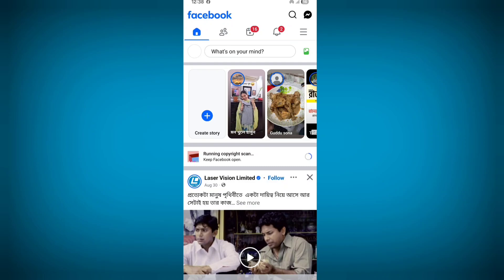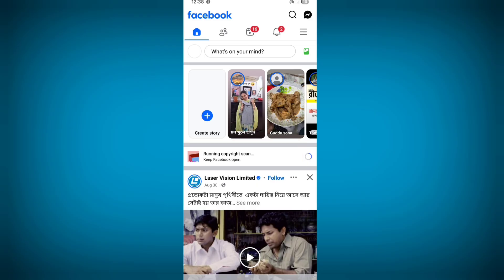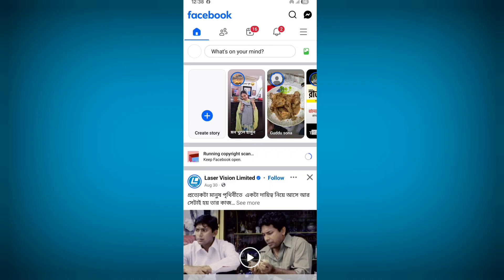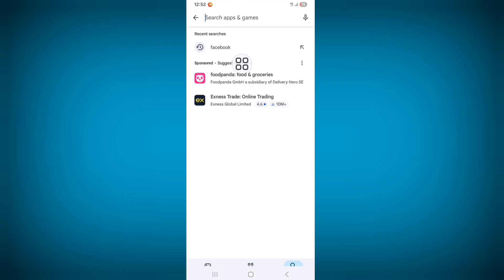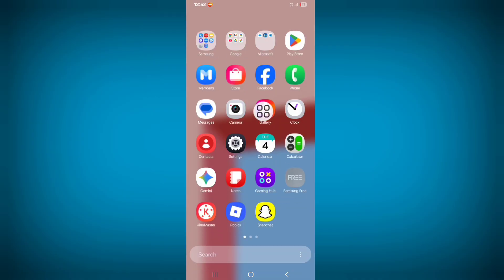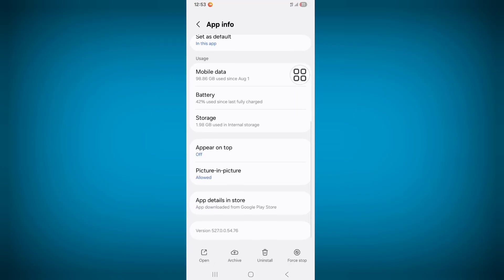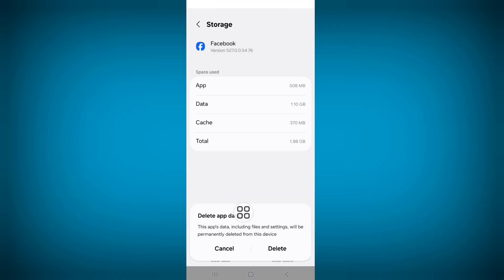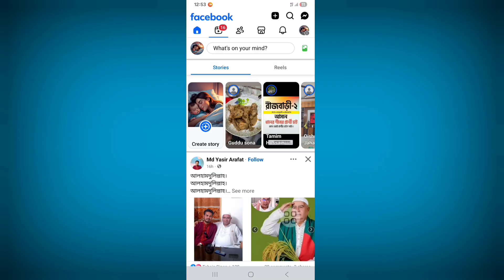Facebook Video Upload Running copyright scan Keep Facebook open Error Today Problem Solved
Fix Facebook Video Upload Running copyright scan Keep Facebook open Error Today Problem Solved